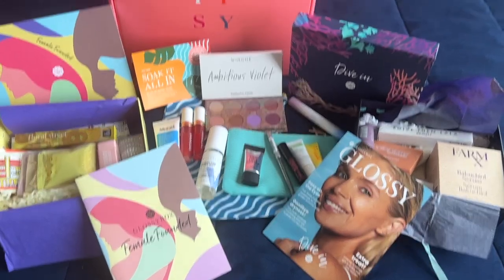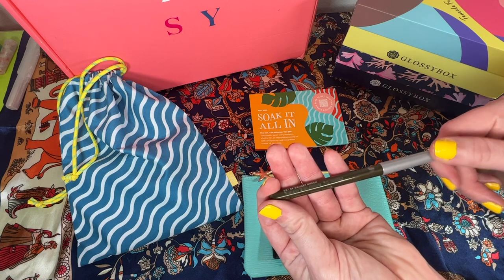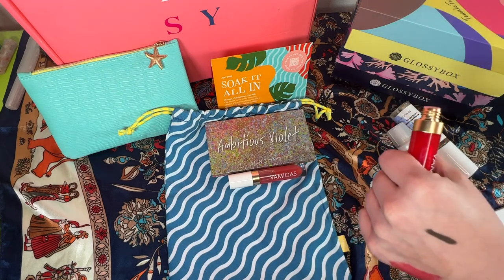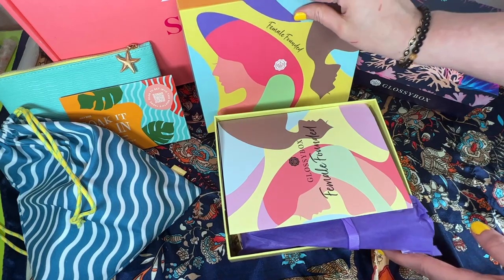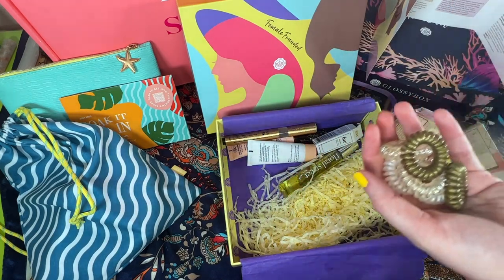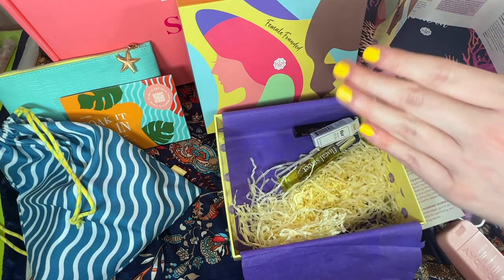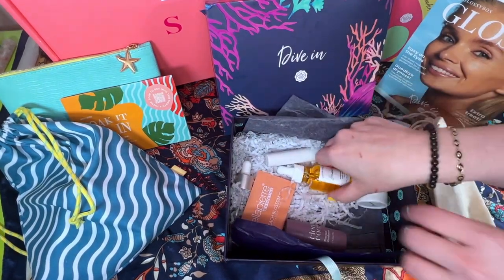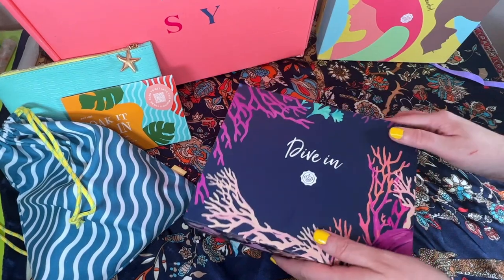July Beauty Box Mega Unboxing! Opening 4 Beauty Subscription Boxes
*timestamps*
00:00 Unboxing 4 Beauty Subscription Boxes
00:27 Ipsy Glam Bag July 2022
04:49 Ipsy Glam Bag Plus July 2022
10:48 Glossybox Female Founded Box
21:11 Glossybox July 2022

Glossybox subscription
Glossybox Limited Edition
*price $30-35 depending on subscription status

deodorant mentioned
original bold might be top recommendation but both love